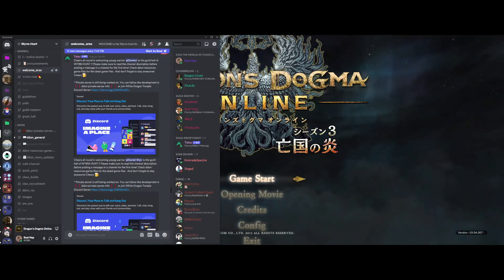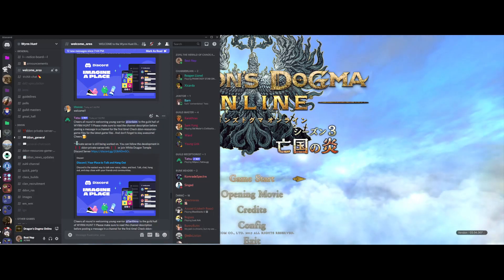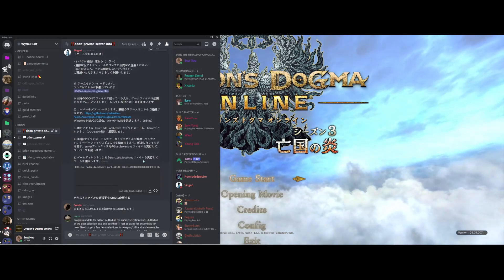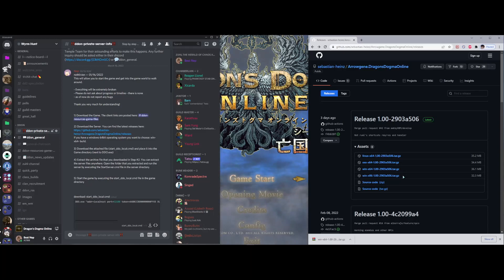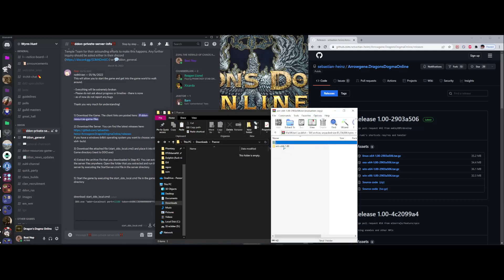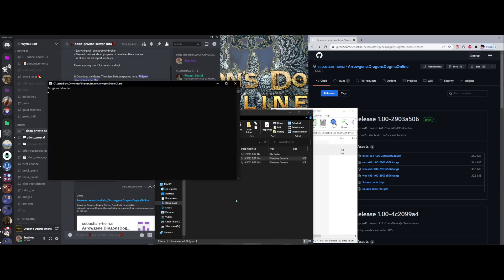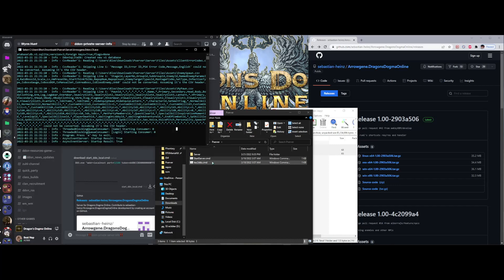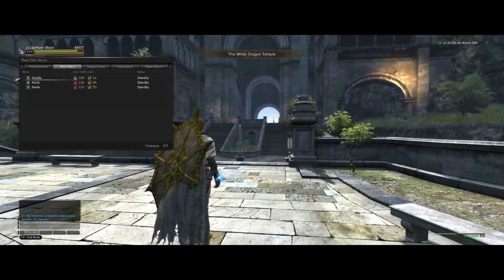DDON Quick Setup Tutorial 1 (Pre-built)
It's literally 5 steps.